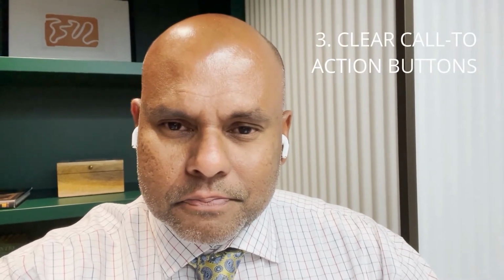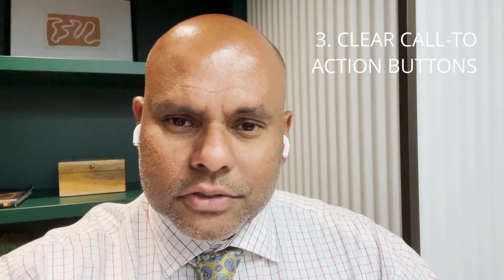CX Strategies for Online E-Commerce Web Sites | Online Direct to Consumer CX Strategies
With companies putting more effort into attracting more customers into their e-commerce channels, here are some proven strategies to deliver a great customer experience for your e-commerce customers. These CX strategies will help you to create an army of loyal customers who will keep coming back for more, which leads to higher customer retention, increased life time value of customers and reduced customer acquisition cost.

What is DASCX?
DASCX is a business analyst consultancy specialised in customer experience improvement and digital transformation. We help consumer goods companies to use digital technologies to improve their operational capabilities and customer experience.

Dasun, our CEO started DASCX towards to end of the pandemic to help small to medium consumer goods companies to use digital technologies to build pandemic and recession free businesses using the right strategies which enterprise companies used to dominate the market.

Visit out blog to learn more about how you can improve your CX